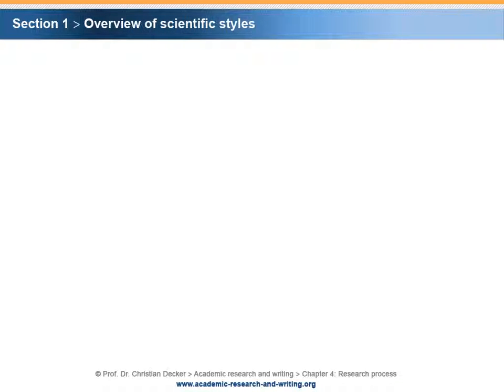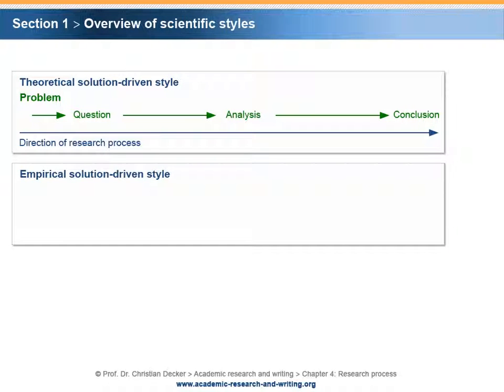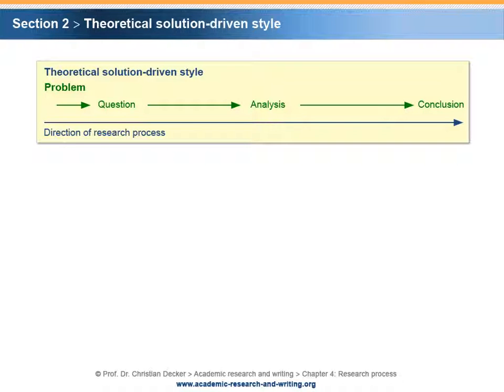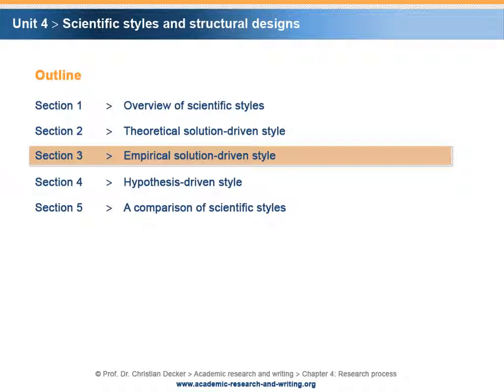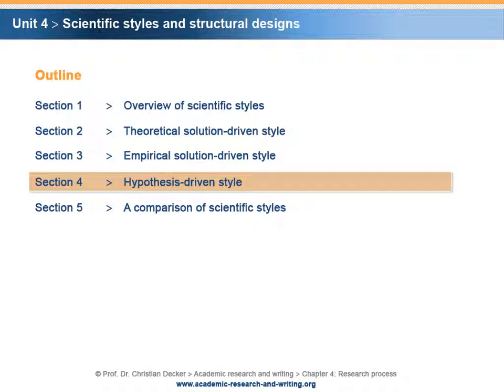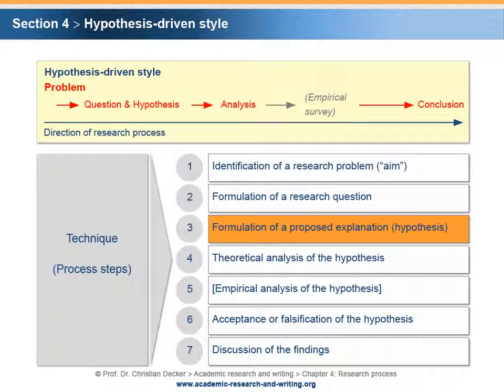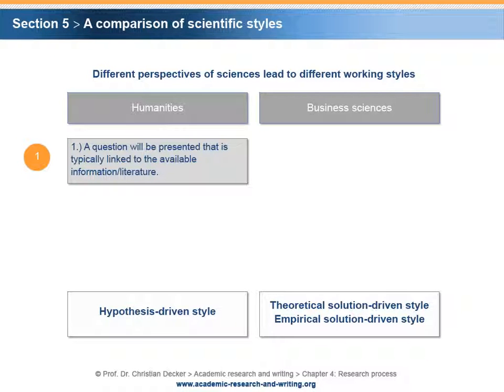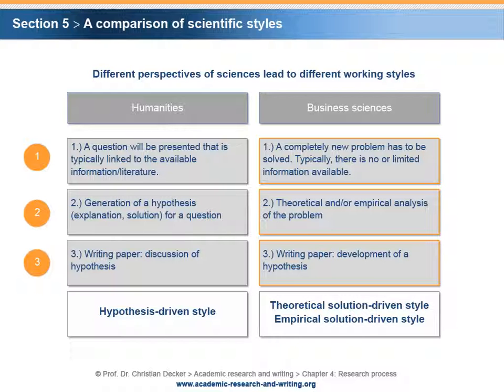Academic research and writing – Chapter 4 Research process – Unit 4 Styles and structural designs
Academic research and writing
Chapter 4 Research process
Unit 4 Scientific styles and structural designs

Abstract:

Chapter 4 introduces you to the research process and its cornerstones. Every research project starts with an open-ended indirect research question, which is implicitly or explicitly accompanied by a research hypothesis. Often a research problem is substantiated by an ad-hoc hypothesis, which advances to a working hypothesis and ultimately will be developed into a scientific hypothesis. The logic and quality of hypotheses can differ and determine the success of the research process. Depending on their inner logic, scientific hypotheses can be formulated as cause-effect hypotheses, distribution hypotheses, correlation hypotheses and difference hypotheses. Based on their quality, scientific hypotheses can be differentiated into nomological hypotheses, quasi-nomological hypotheses and statistical hypotheses. The research approach has to match the research problem to be investigated. Literature-based research, theoretical research, developmental research, quantitative research, qualitative research or a mixture of the aforementioned approaches provide means to tackle a research problem at hand. Different academic disciplines favour different scientific styles that predetermine the applicable research approaches. Three general types of scientific styles are introduced and critically reflected: the theoretical solution-driven style, the empirical solution-driven style and the hypothesis-driven style.